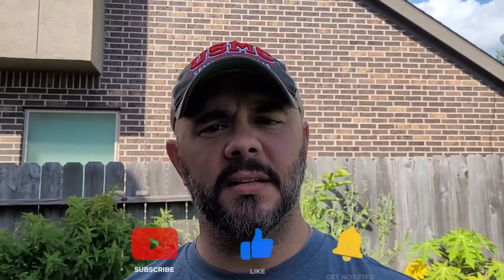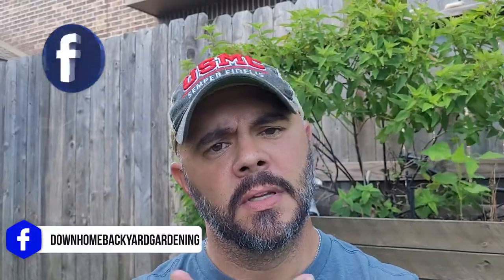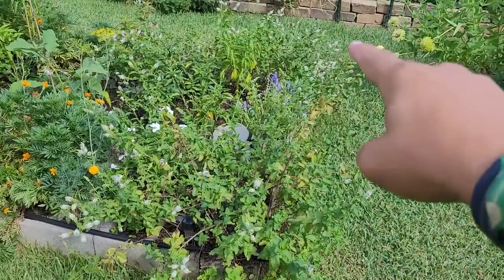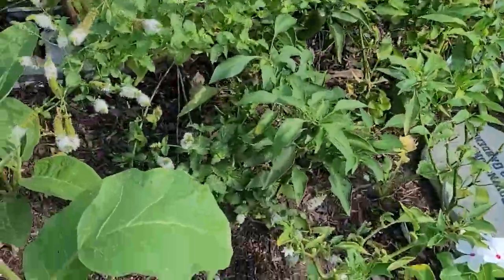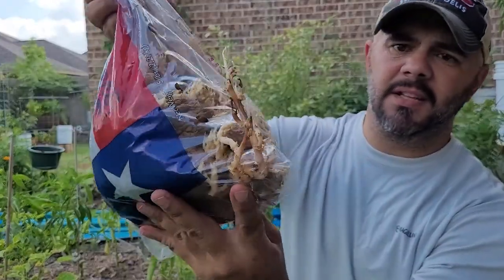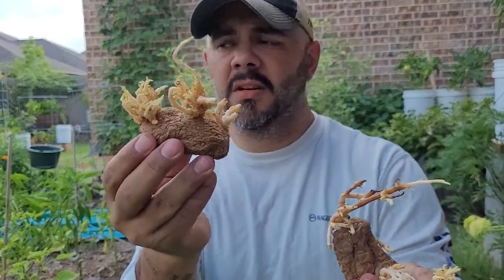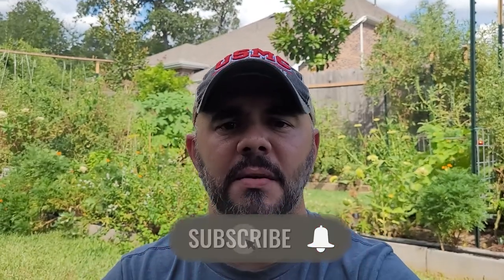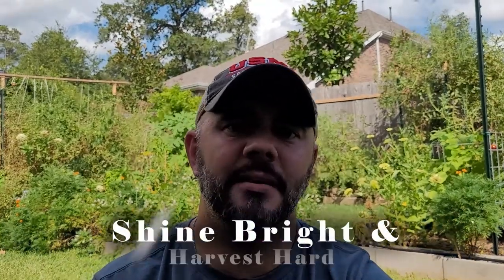Peppermint is Haunting Me || Unexpected Surprise || Down-Home Backyard Gardening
Well, of course an enemy of mine has shown it's ugly head, yep, the peppermint is back and coming strong. But it's also bringing an added benefit that I didn't expect.
Plus, a huge surprise that I wasn't expecting so soon or even at all if I'm being honest.

Companies I support and endorse:
Go to Farmersdefense.com, type in "Backyard10" and save.
~ Gardening Sleeves
~ Hats – Straw & Baseball / Trucker
~ Shirts & Apparel
~ Gardening Aprons